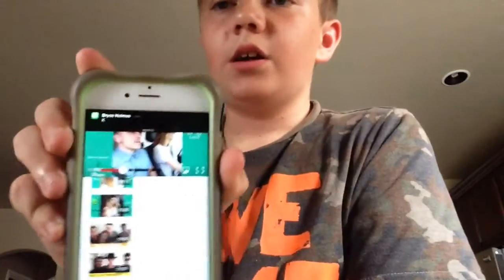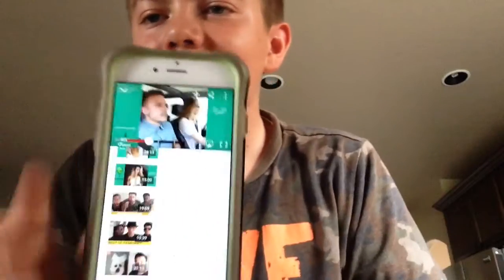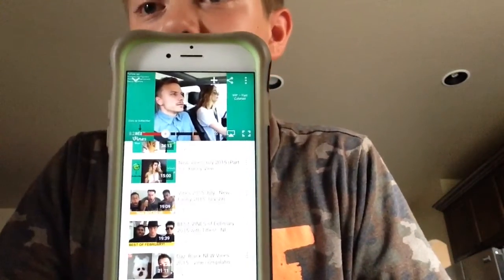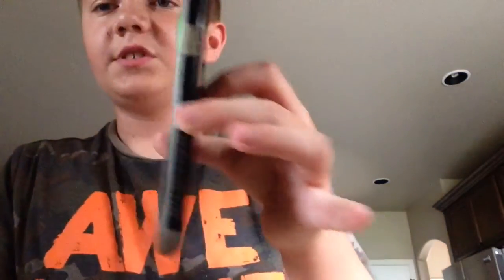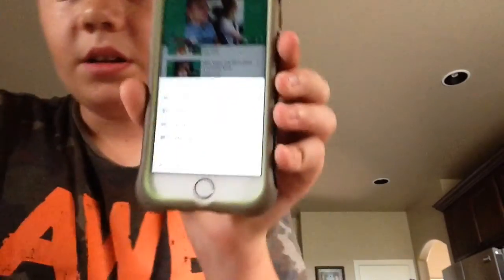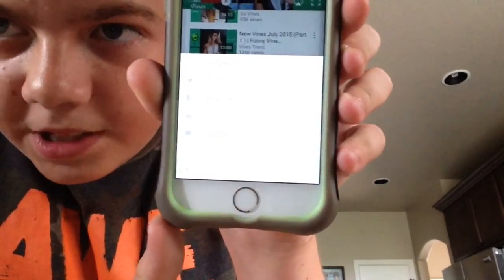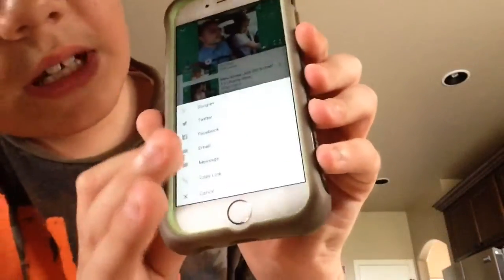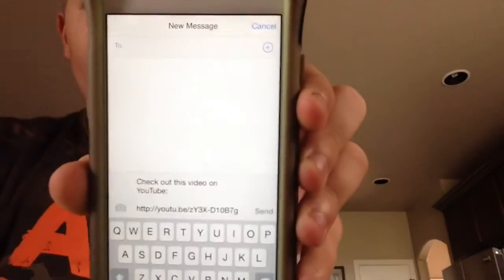How to share videos from YouTube with your friends on iPhone